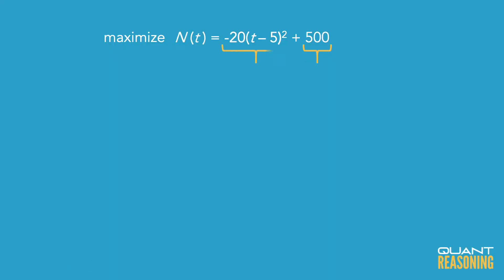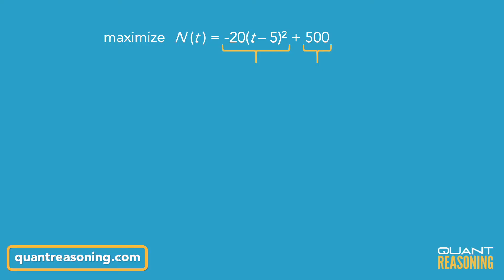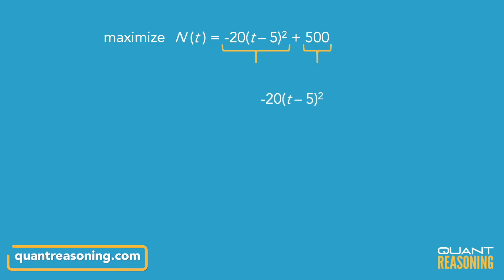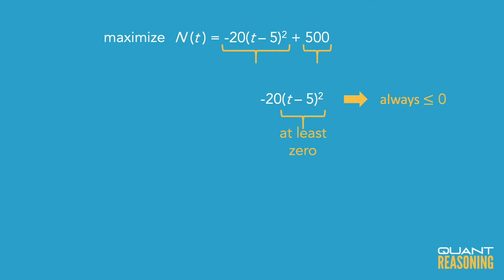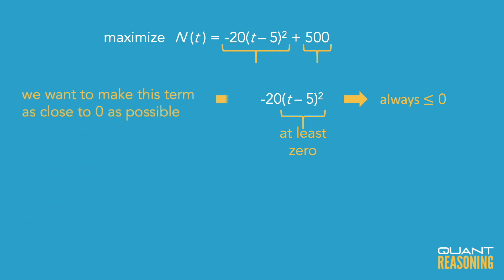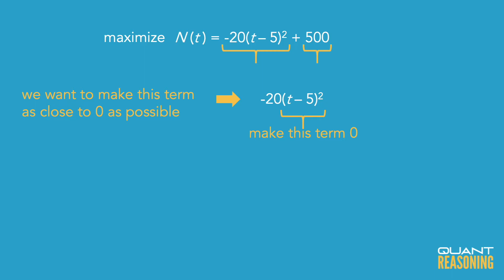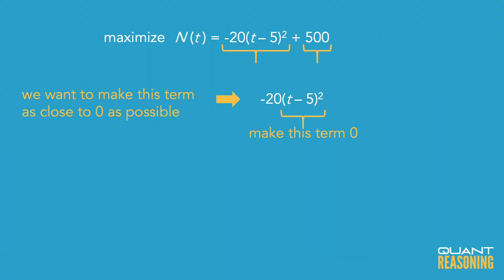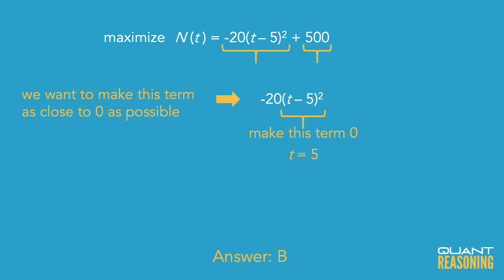According to a certain estimate, the depth N(t) PS10546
GMAT PS10546

According to a certain estimate, the depth N(t), in centimeters, of the water in a certain tank at t hours past 2:00 in the morning is given by N(t) = −20(t − 5)^2 + 500 for 0 ≤ t ≤ 10. According to this estimate, at what time in the morning does the depth of the water in the tank reach its maximum?